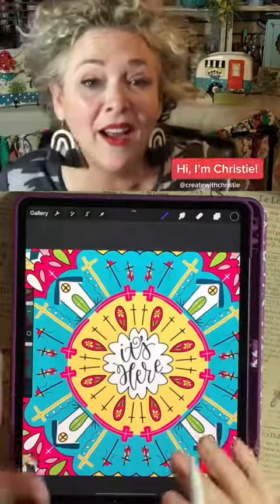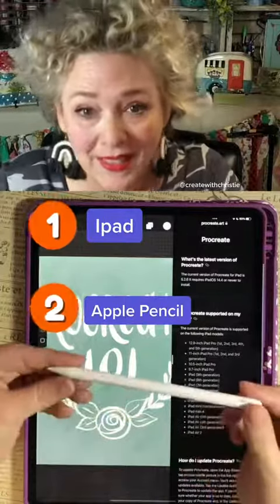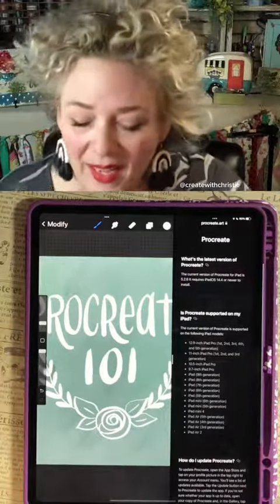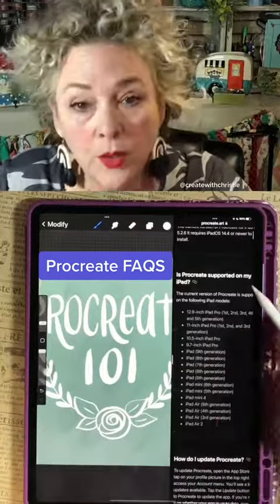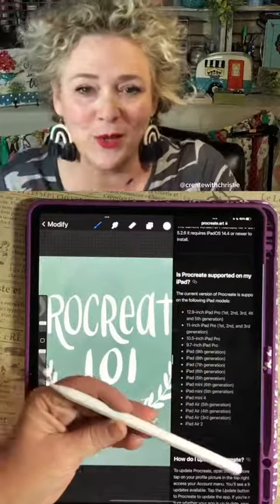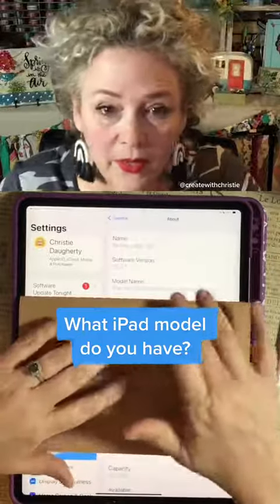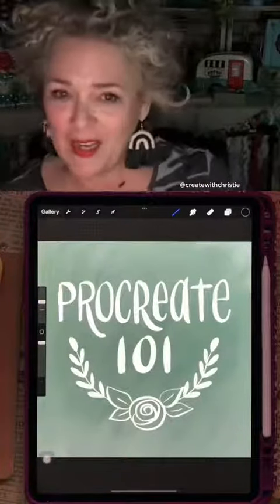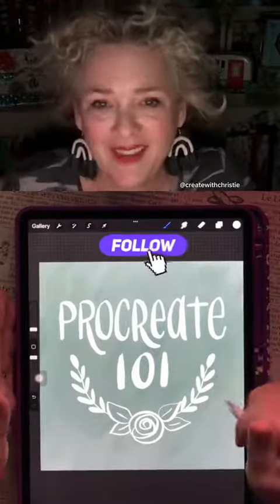Procreate 101: - Learn to Letter & Doodle on your iPad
Come do devotionals with me live every Monday and practice hand lettering with me!
Devos & Doodles is a bible study for women, where we study the bible and practice art journaling techniques. I love doing these devotionals for women and hope to grow closer to God with you. I love teaching women how to create art by learning how to draw on the iPad. Join me on Facebook on Mondays at noon CST for Devos & Doodles LIVE!

Take your time and enjoy the process. You can use a variety of tools while hand lettering. I've listed links to several options below.

Hand Lettering Books
NEW colors pentel brush pens:
Pentel brush pens (favorite for control)
frixion erasable pen
Tracing Paper
Black fineliner pens
lazer level
Karin markers (large set)
Ecoline markers
Marker holder:
More supplies

Text “VIP” to 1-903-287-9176 for class information, reminders and freebies!